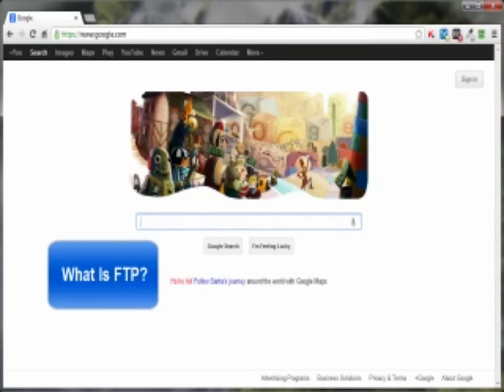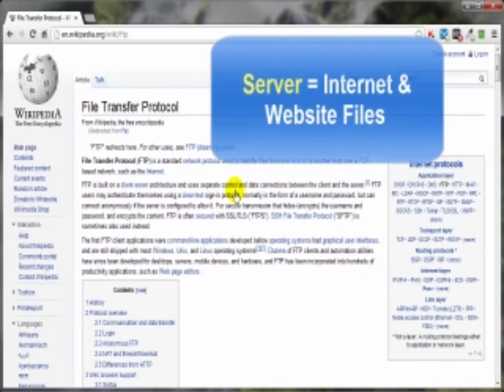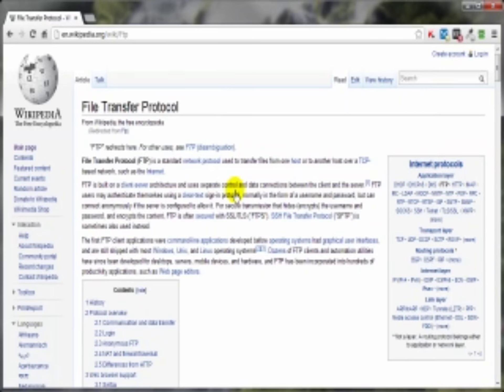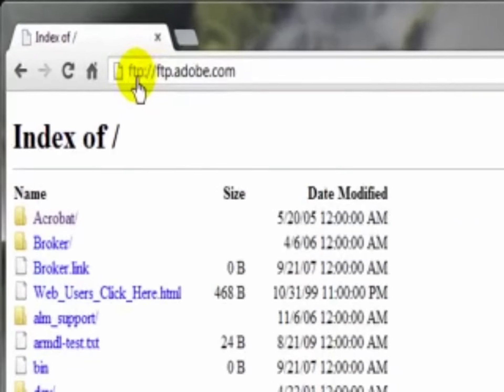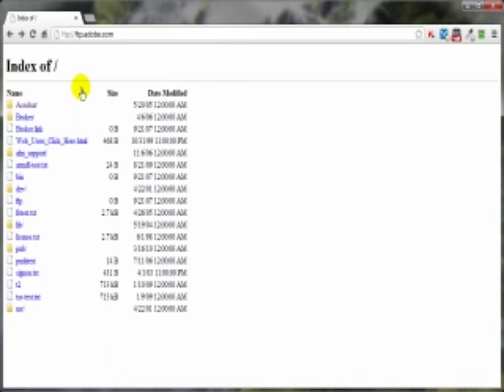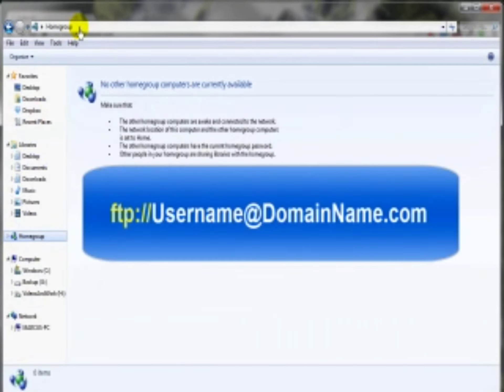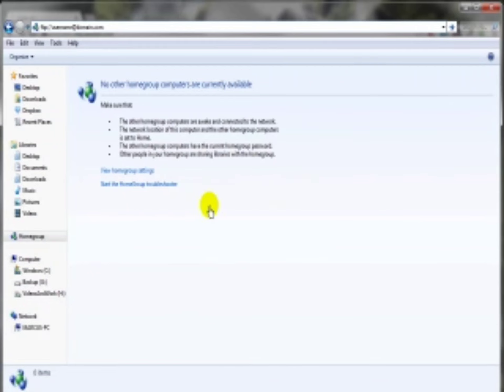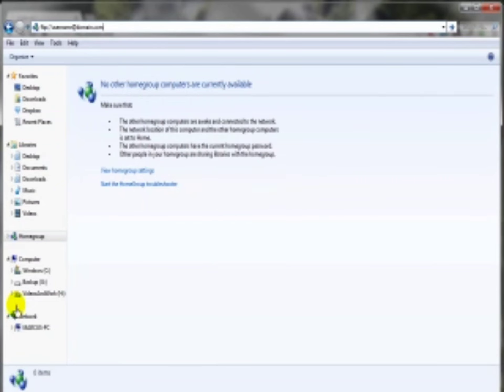What is FTP?Daily Earning Method From Technical Training Videos